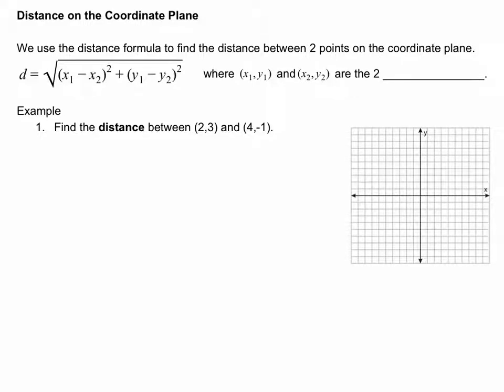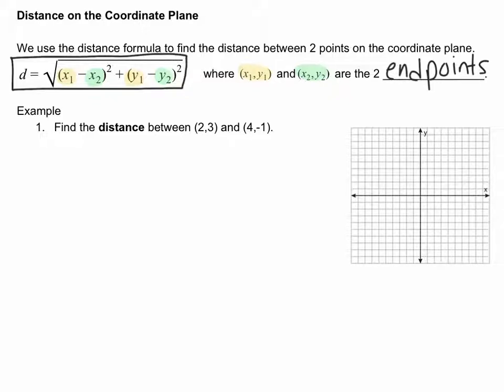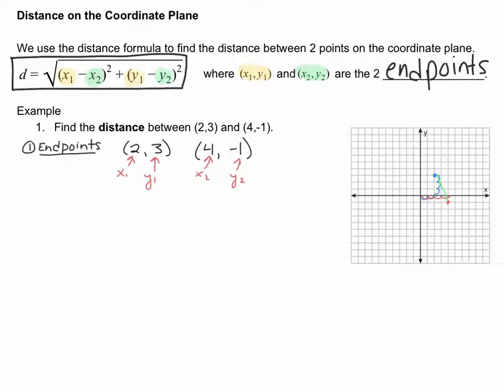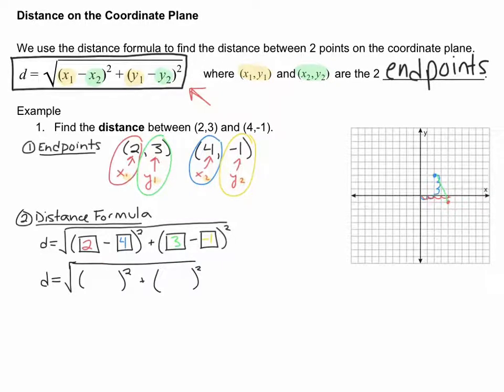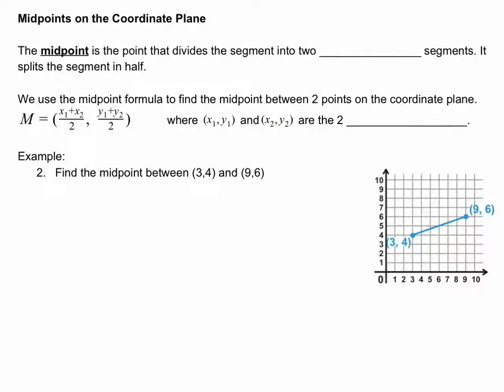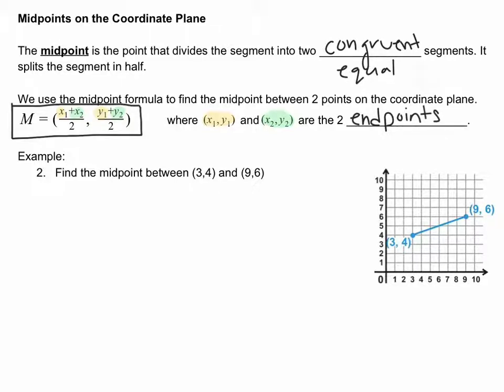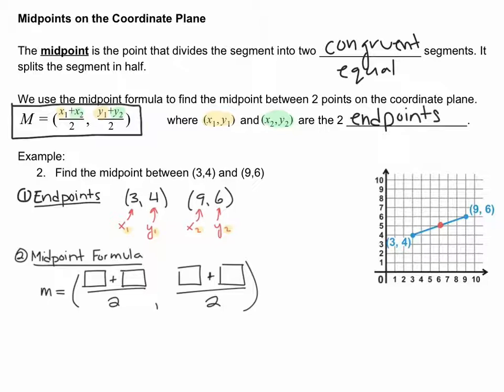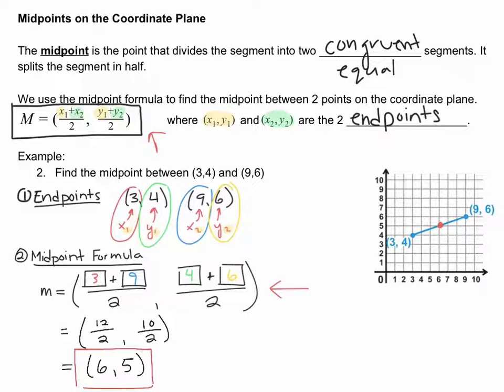Geo 1.5 - Distance & Midpoints